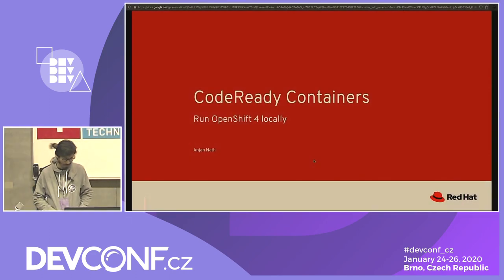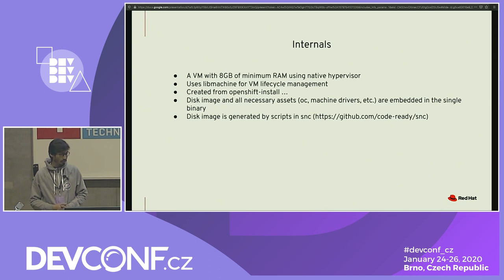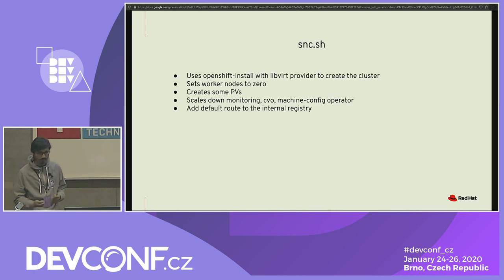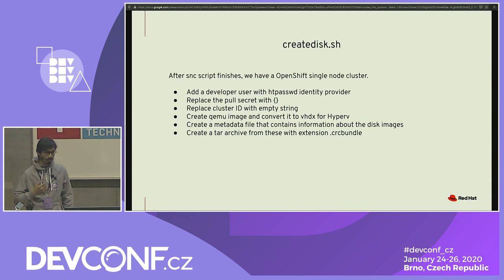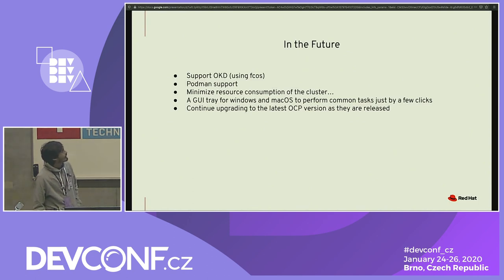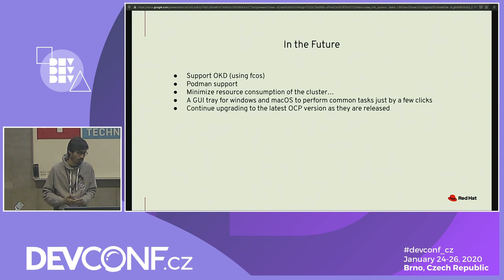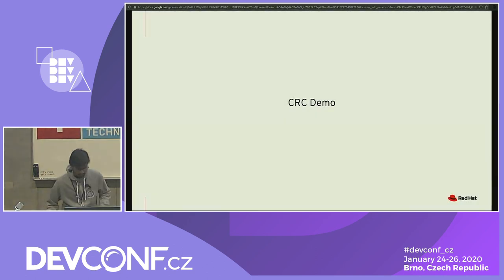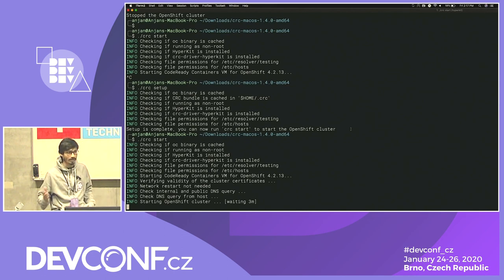CodeReady Containers: Run OpenShift 4 locally - DevConf.CZ 2020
Speakers: Anjan Nath

This presentation will be about CodeReady Containers, and how to use it to develop cloud native app locally for OCP 4.
CodeReady Containers is a tool that creates and manages a local OpenShift 4 cluster. It'll cover how CRC is built from
a cluster created by OpenShift Installer, demo of commands the tool offer to manage the cluster and up coming features
of CRC